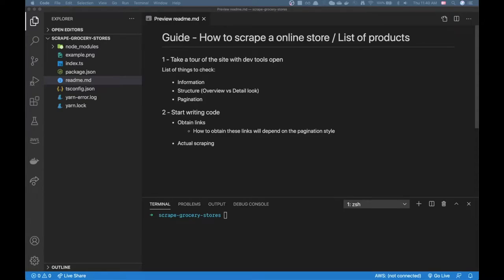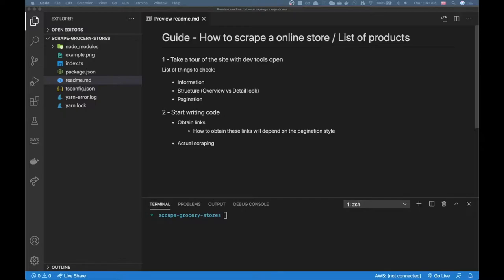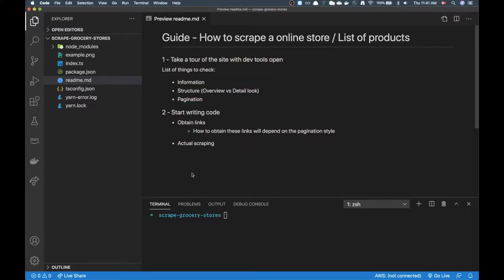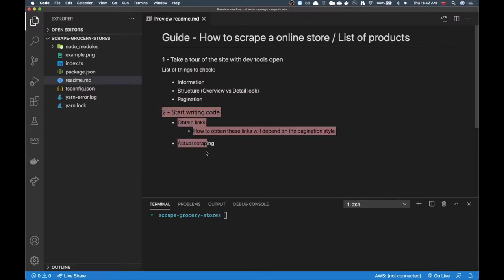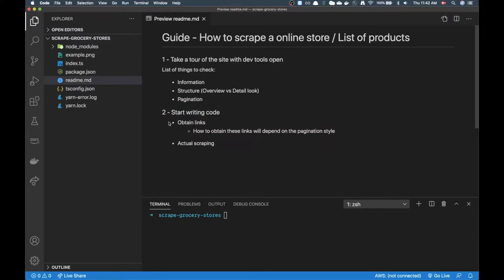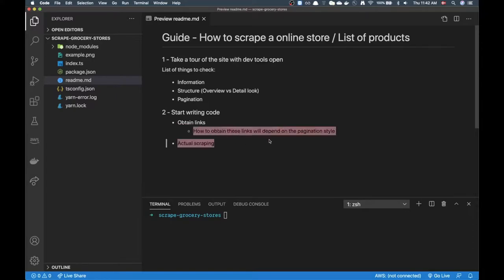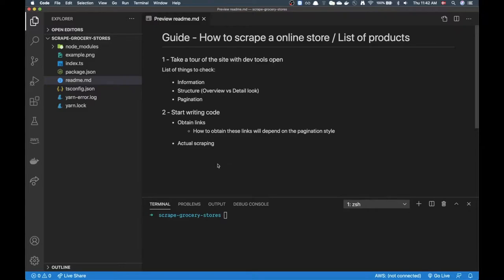How to scrape data from an online store using JavaScript #1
In this video, I'll show some basics on how to scrape a product website using Puppeteer. You can use this method on almost any online store. Sites will differ in how they do pagination and display their content but all of these things, we can explore by visiting their website with the developer tools open.

I will show how do write very minimal code to perform scraping of a list of items and then details for each item of that list.